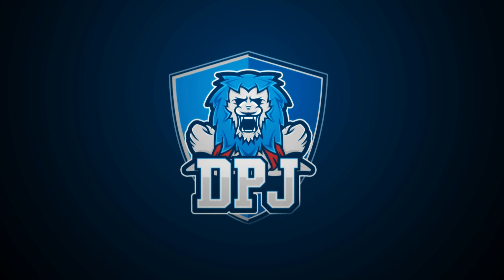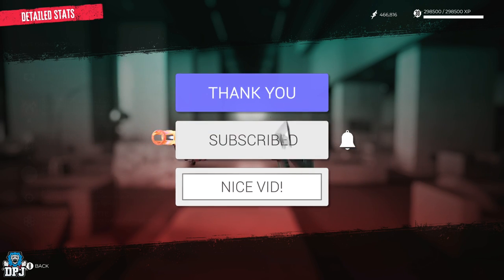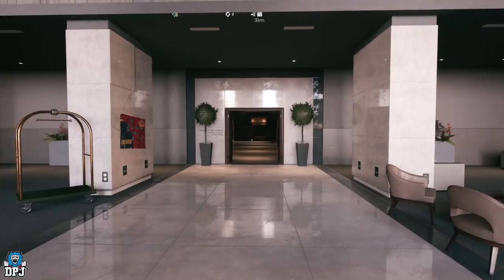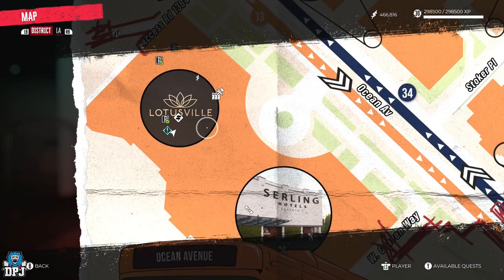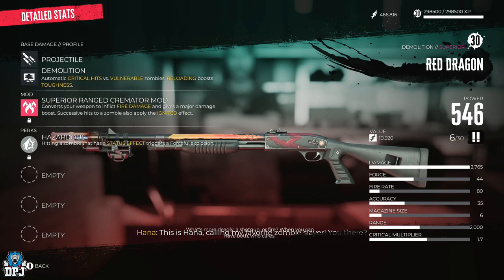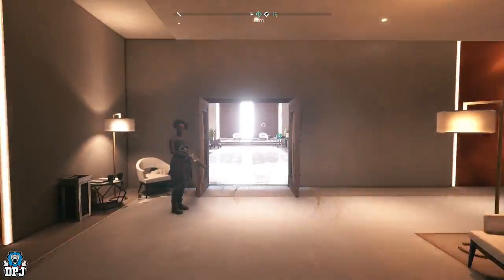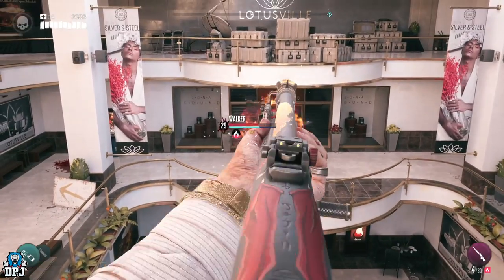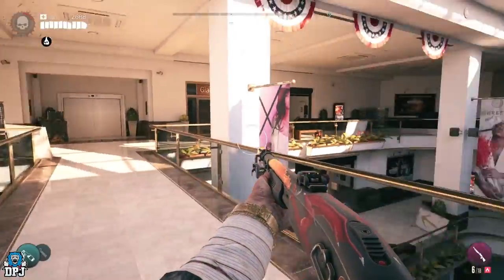Dead Island 2: AMAZING OP WEAPON EVERYONE MISSED! - How To Get RED DRAGON Shotgun - Complete Guide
The Red Dragon is a secret shotgun in Dead Island 2, as far as I'm aware, this is the only place this weapon can be got.